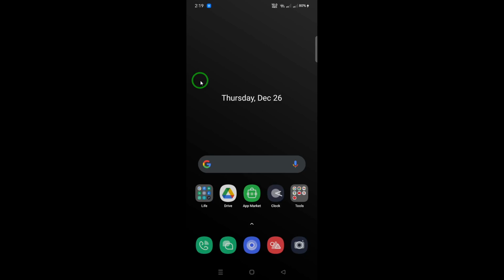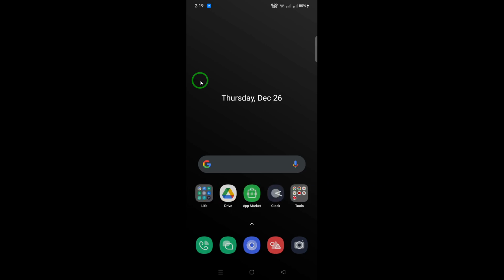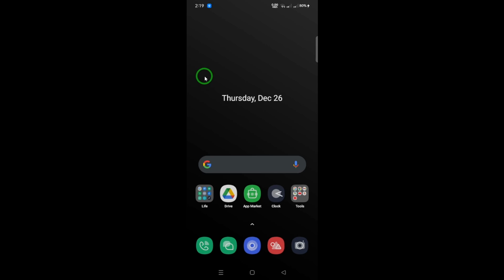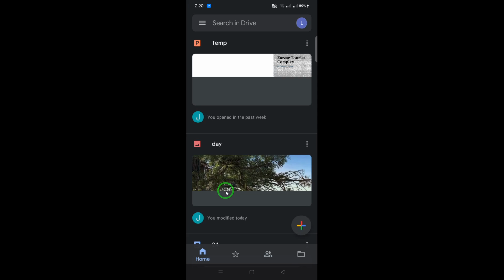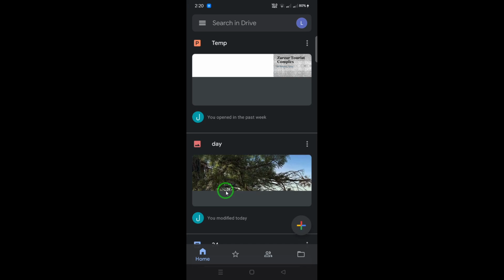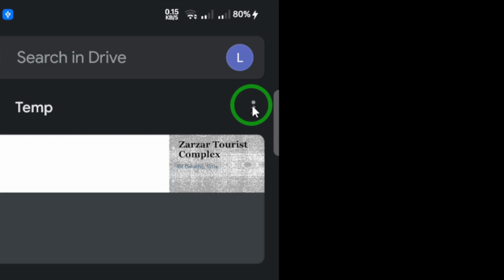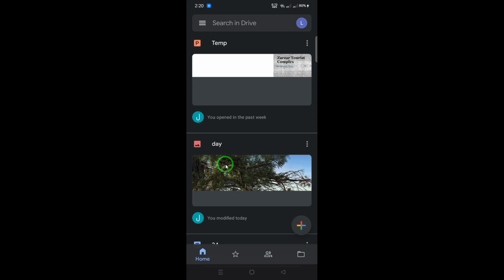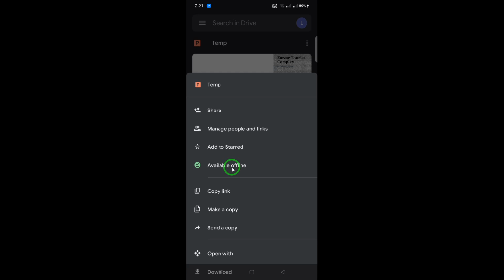How To Make A Presentation Available Offline In Google Drive (Updated)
Learn how to make your Google Drive presentations available offline with this simple guide. By following these steps, you can ensure that your important presentations are accessible anytime, anywhere.

1. Open Google Drive app

2. Find the presentation you want, click on the three dots next to it

3. Click Available offline